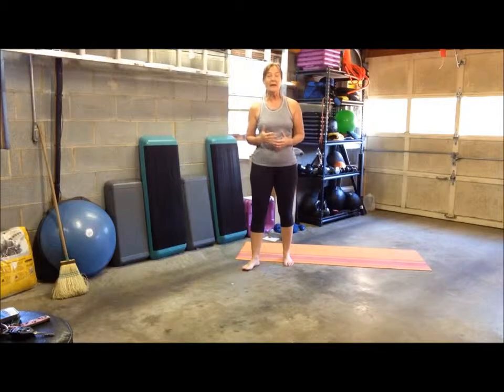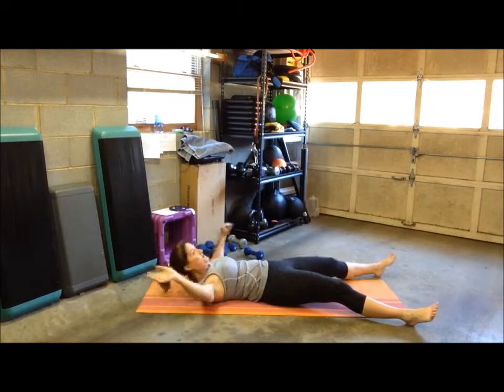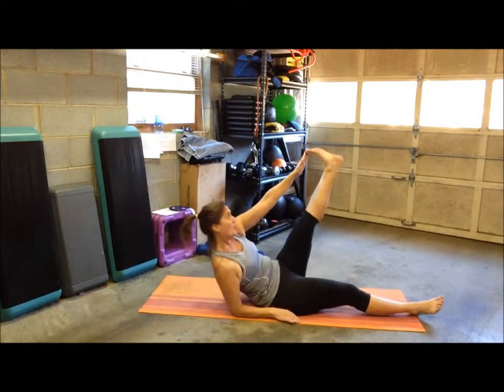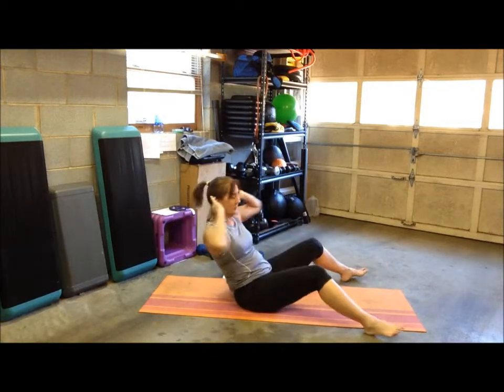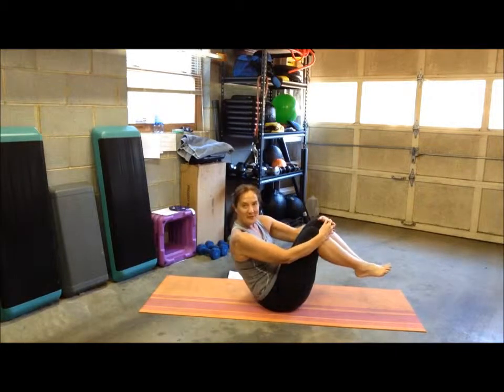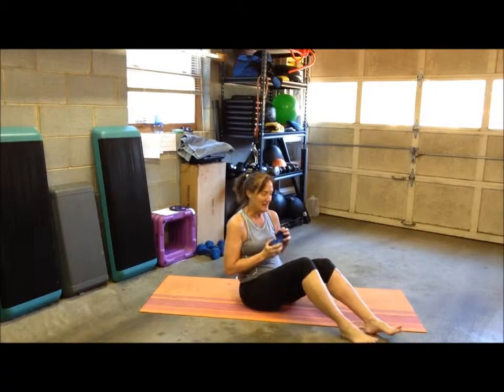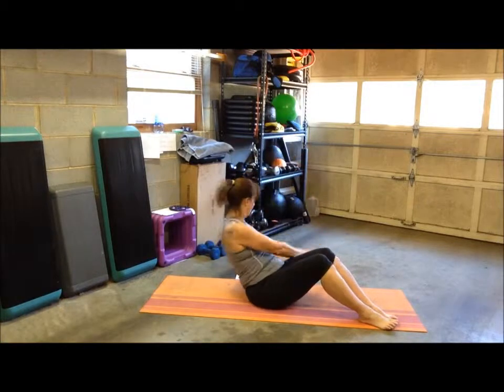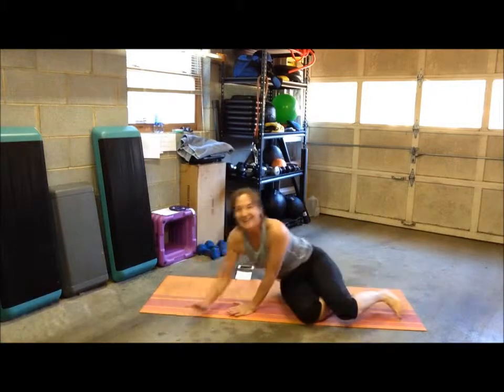Standing Core: Drop it to the Floor! (Abs, Obliques, Hips, Lats)